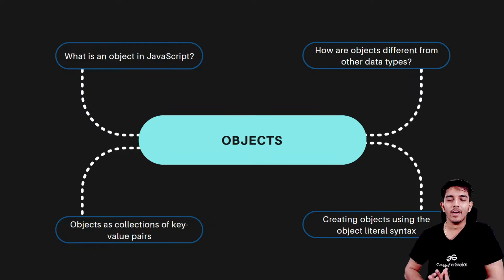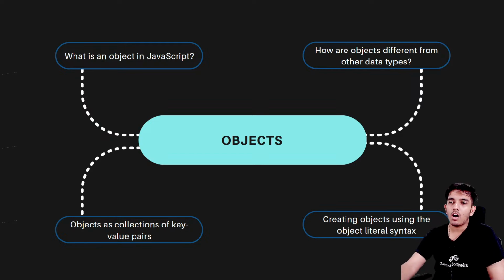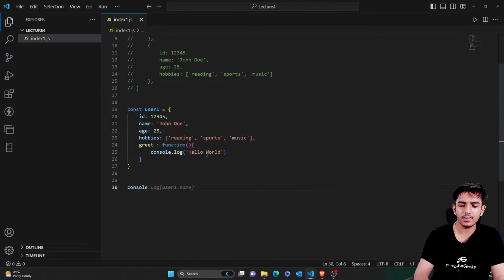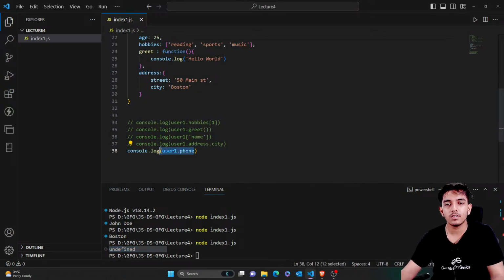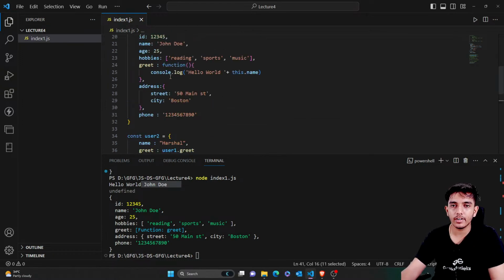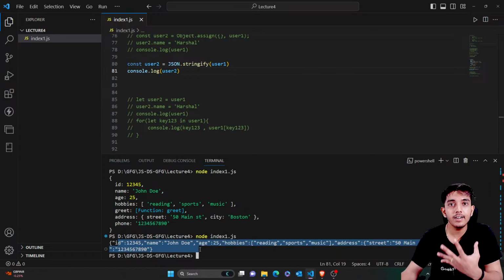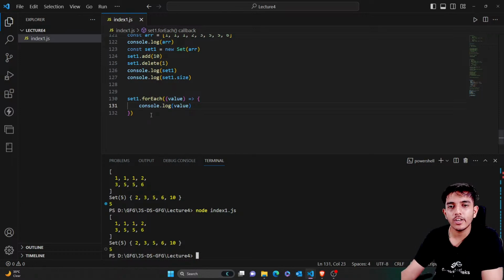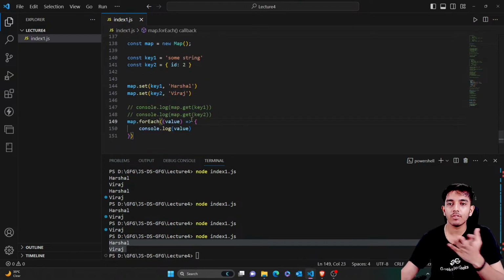Object, Map & Set | Data Structures using JavaScript | GeeksforGeeks Practice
Join us for another live session of the ✨ Data Structures using JavaScript ✨ series, where you'll learn how to master the use of powerful data structures like Object, Map & Set, in your programming. In this session, our mentor for this series, Harshal Jain, will guide you through the fundamental concepts of Objects, Maps, and Sets in JavaScript, and how they can be used to store and manipulate data efficiently.

You'll also learn how to perform various operations on Objects, Maps, and Sets, such as insertion, deletion, traversal, sorting, and searching. Harshal will show you how to implement these operations using built-in methods in JavaScript, as well as more advanced techniques for optimizing performance and solving real-world problems.